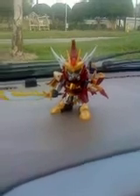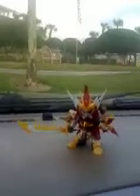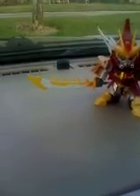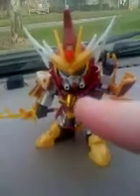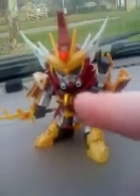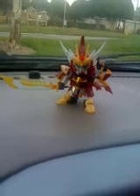SD Cao Cao Gundam review